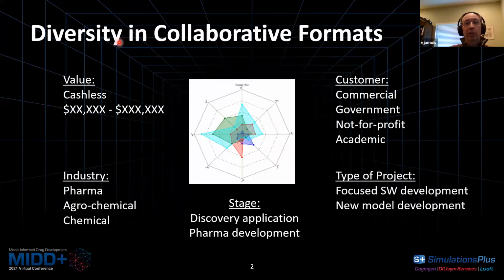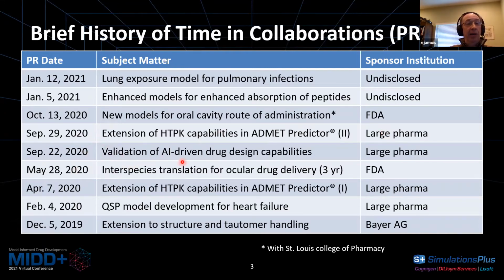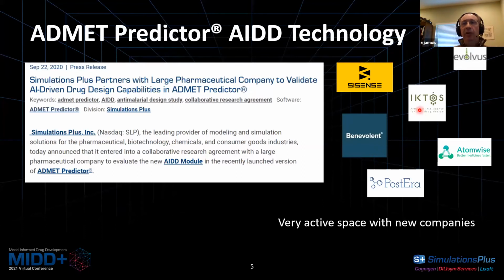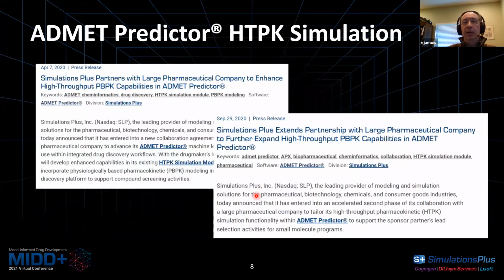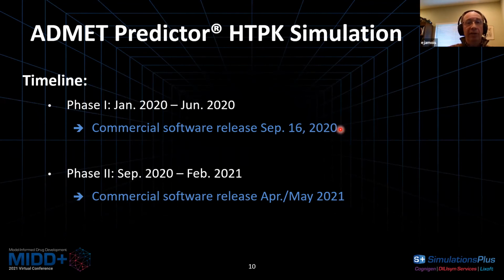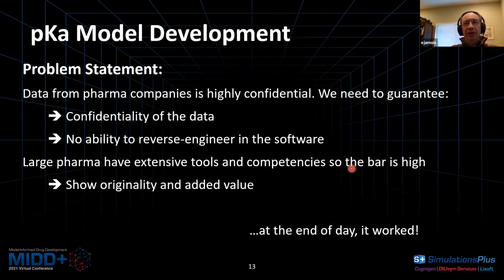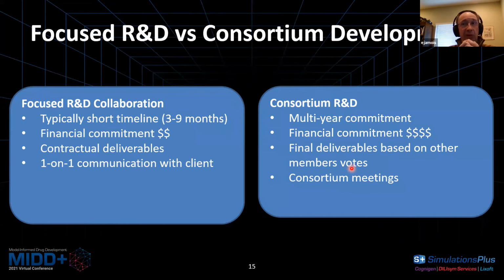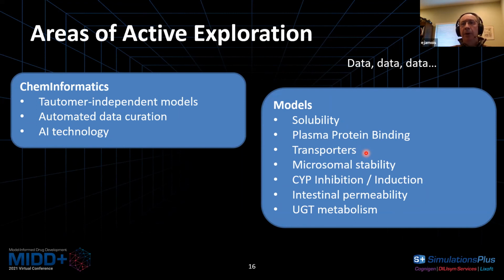Collaborative R&D Models to Drive Innovation